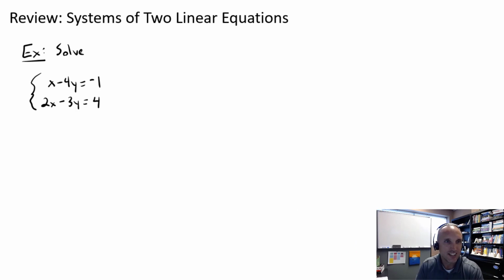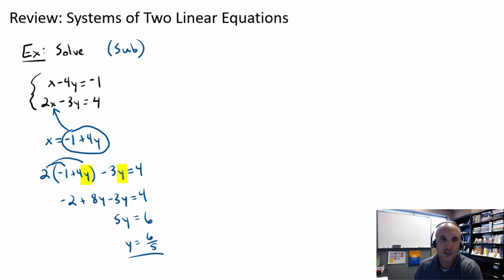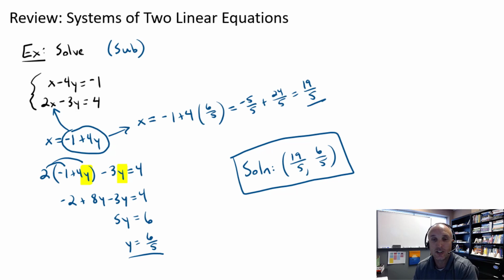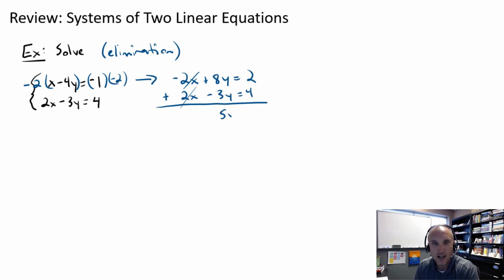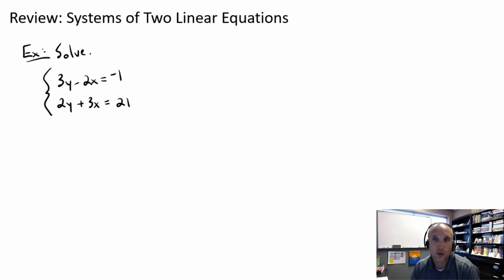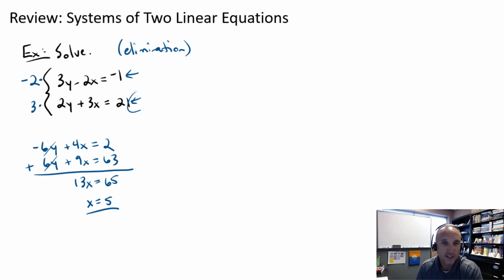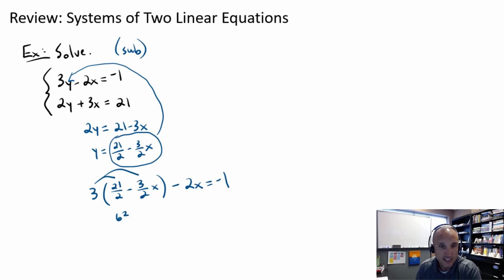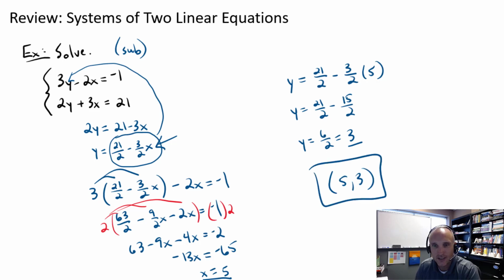Review: Systems of Two Linear Equations